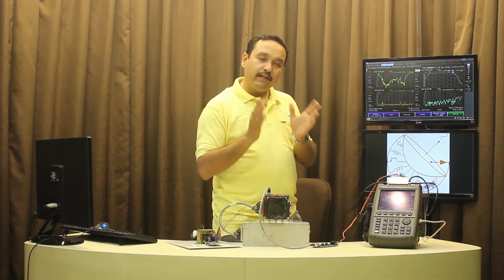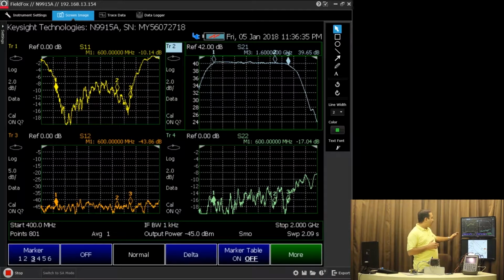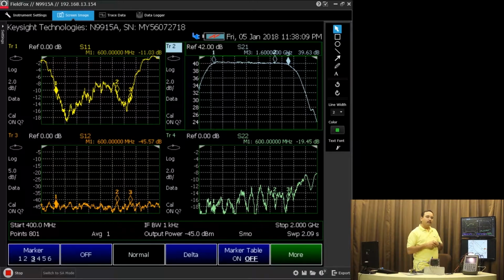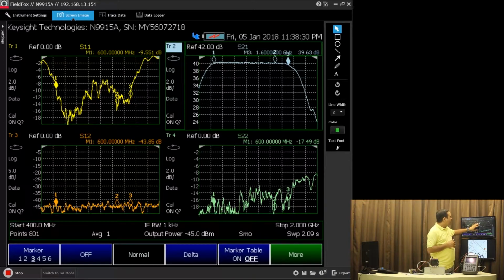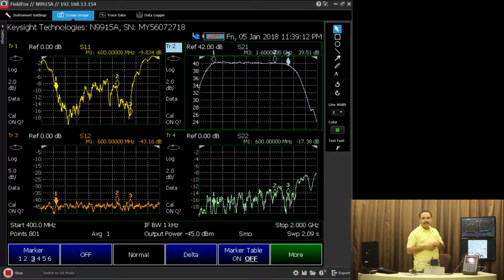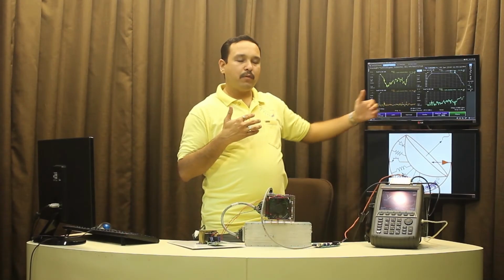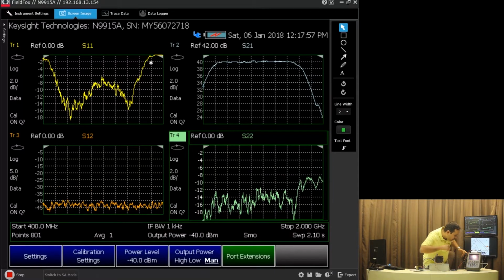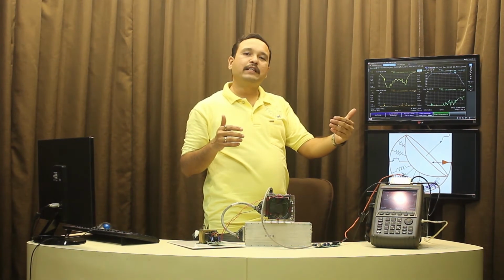EP10 : Low Noise Amplifier (LNA) :: S-parameter Measurements :: Part B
In this video, the L-band LNA is measured using VNA for its S-parameters S11, S22 , S21 and S12. The Gain flatness of the said LNA is observed to be within one dB over the bandwidth of 600-1600 MHz. The input as well as output matching is -10 dB or less.

The video also shows a practical demonstration of Gain compression of LNA